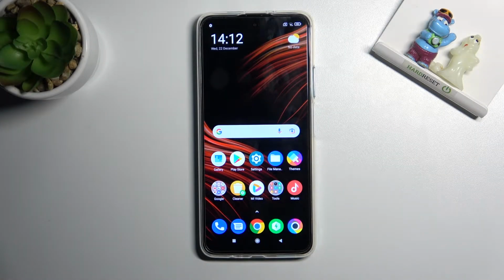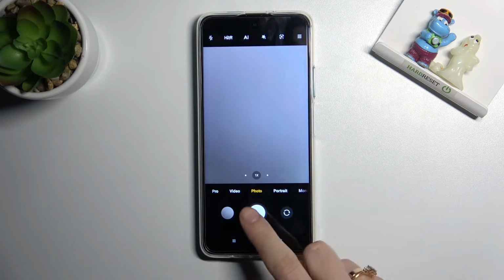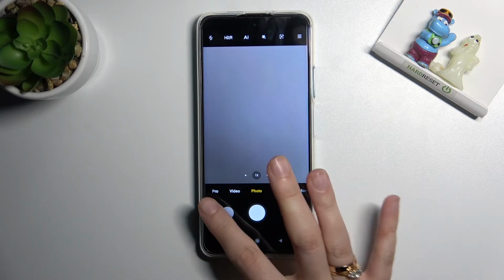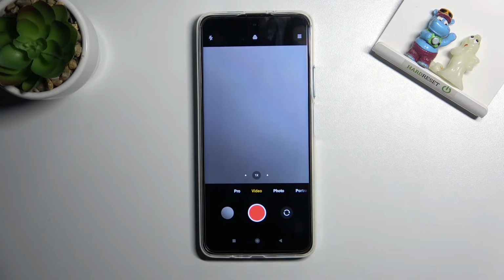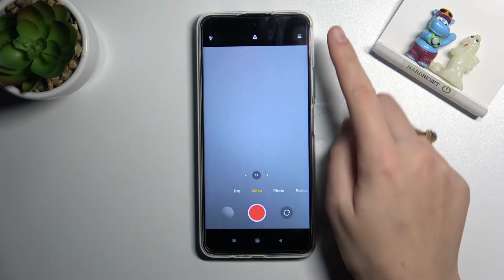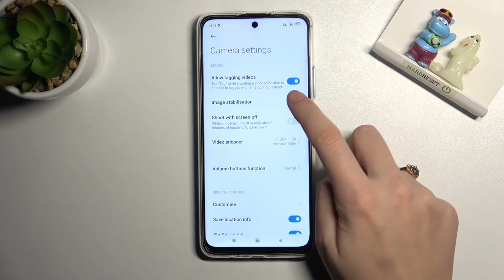How to Activate Image Stabilization on XIAOMI Poco M4 Pro 5G - Turn On Image Stabilization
Find out more info about XIAOMI Poco M4 Pro:
If you want to know how to activate image stabilization on XIAOMI Poco M4 Pro, you should watch this tutorial. We'll show you how to go to the camera settings, and then how to turn on the image stabilization. Thanks to this, you will be able to make a perfect video, which will be of perfect quality. If you want to know more about your XIAOMI Poco M4 Pro, visit our YouTube channel.

How to Enable Image Stabilization on XIAOMI Poco M4 Pro? How Open Photo Settings on XIAOMI Poco M4 Pro? How to Activate Stabilization on XIAOMI Poco M4 Pro? How to Use Optical Photo Stabilization on XIAOMI Poco M4 Pro? How to Access Photo Settings in XIAOMI Poco M4 Pro? How to Take Better Photos on XIAOMI Poco M4 Pro?